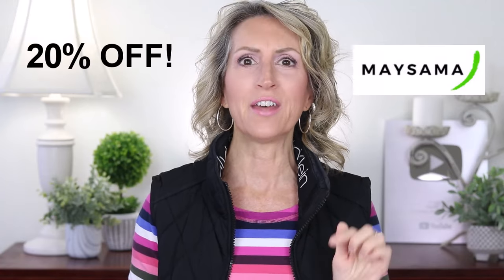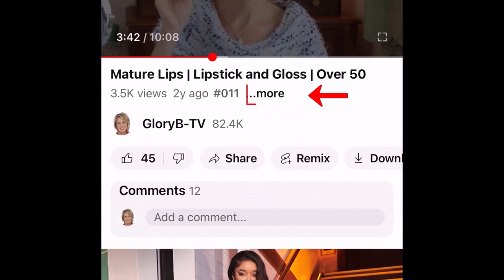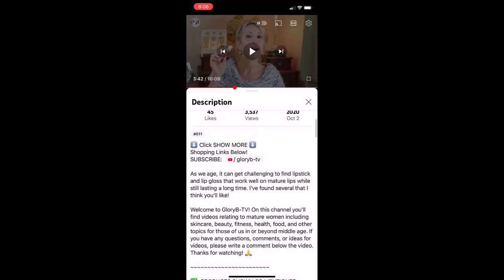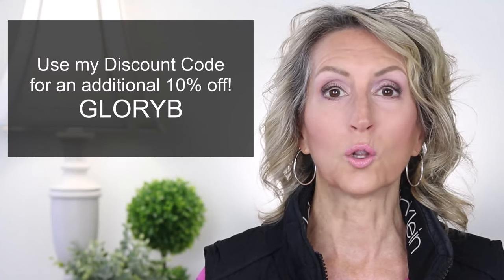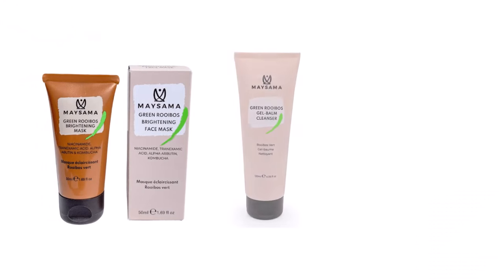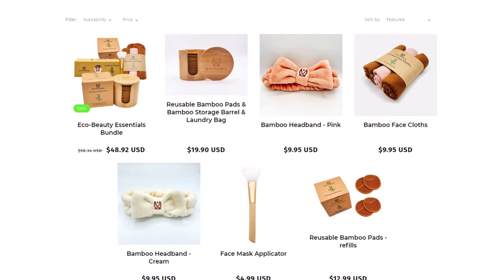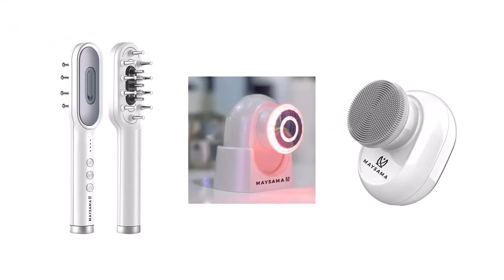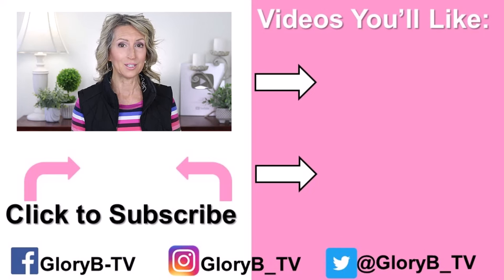BLACK FRIDAY AT MAYSAMA SKINCARE! BEST DEALS STARTING 11/19/23 at 7 PM ET!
🔽 GET THE LINKS HERE! 🔽

✅  PRODUCTS SHOWN OR MENTIONED:

Black Friday Sale Dates:
Starts: Sunday, November 19 at 7:00 pm Eastern Time
Ends: Sunday, November 26 at 6:50 pm Eastern Time

Pulse40 LED Red Light Therapy Panel
LED Hair Growth Comb
Bian Stone Gua Sha LED Facial Massager
Urchin Cleansing & Skin Rejuvenation Device

Green Rooibos Pressed Serum
Green Rooibos Brightening Mask
Green Rooibos Gel-Balm Cleanser
Green Rooibos Gentle Resurfacing Toner
+ Several Bundles to choose from!

Bamboo Headbands
Bamboo Face Cloths
Reusable Bamboo Pads & Storage Barrel & Laundry Bag
Face Mask Applicator

(Copied from Later.com)